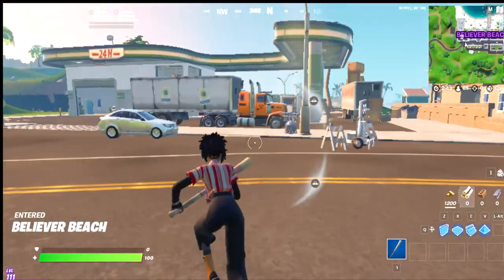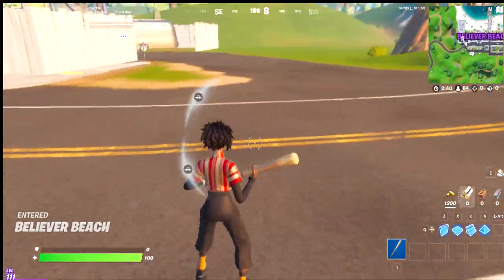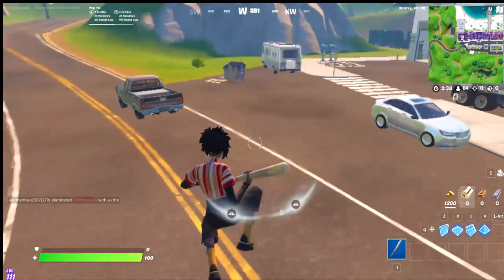Interact with a CB Radio (1)